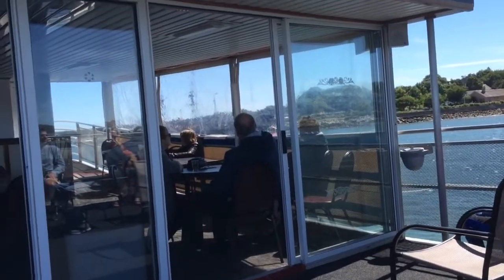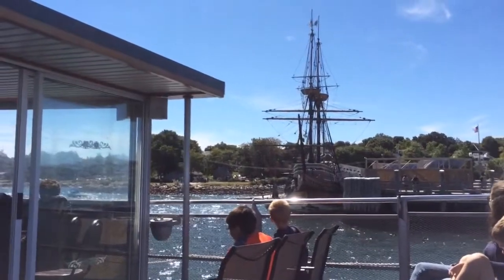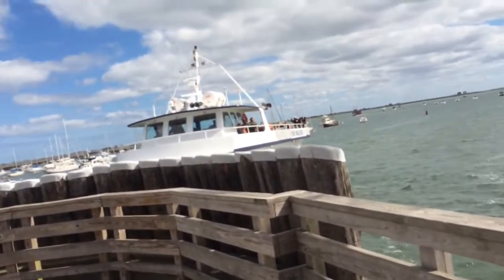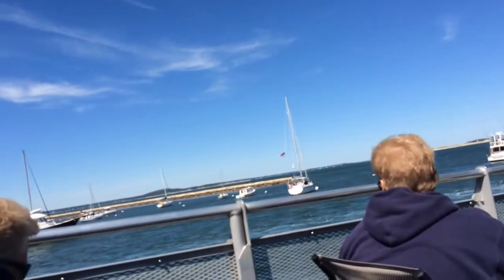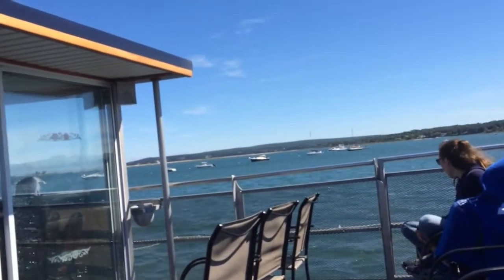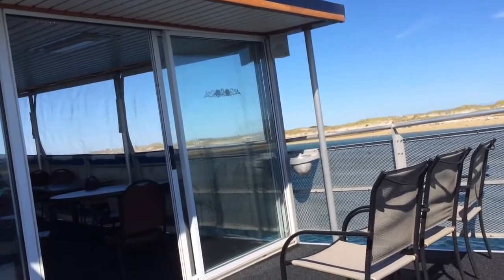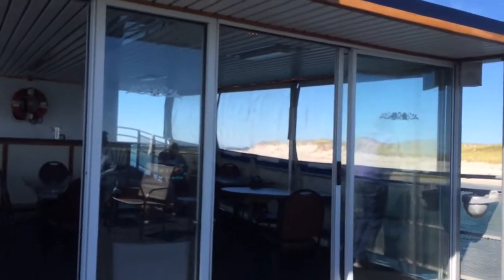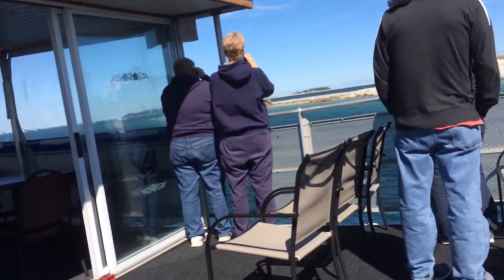Plymouth Harbor, Plymouth, MA (Fall 2014)